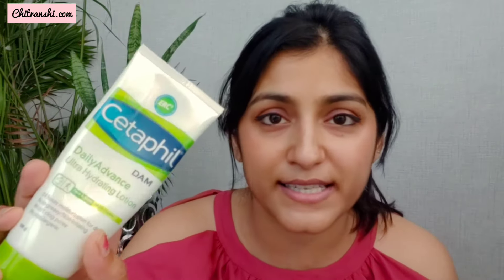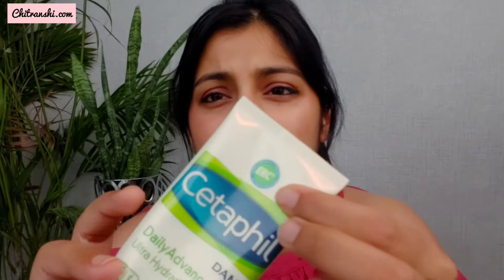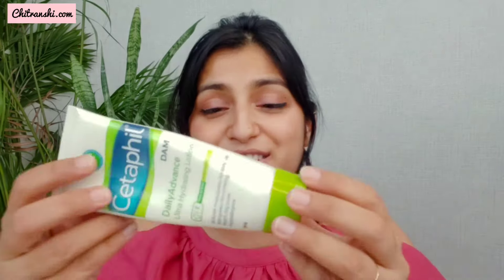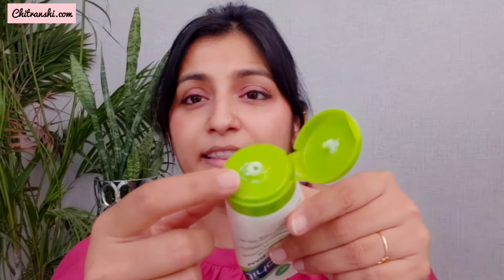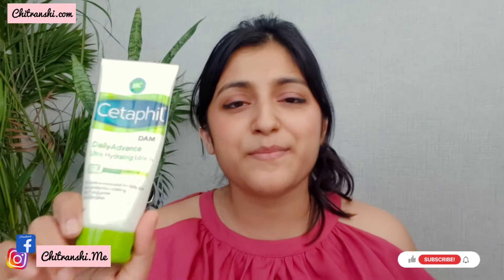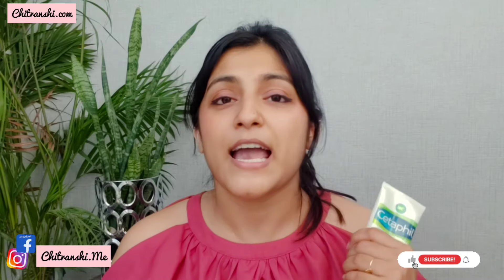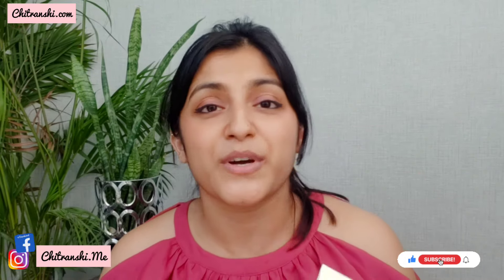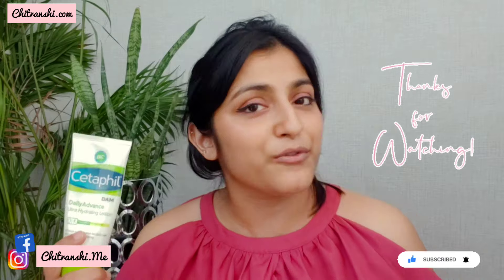Cetaphil Moisturizing Cream Review | Cetaphil DAM cream🍃🌻🌟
It's one of the most requested videos on the channel so here you go! I have finally reviewed CETAPHIL DAM MOISTURIZING CREAM

Cetaphil Moisturizing Cream for Dry Skin :

Cetaphil for oily skin :

Other videos related to Cetaphil -